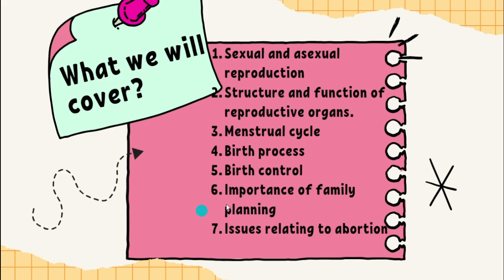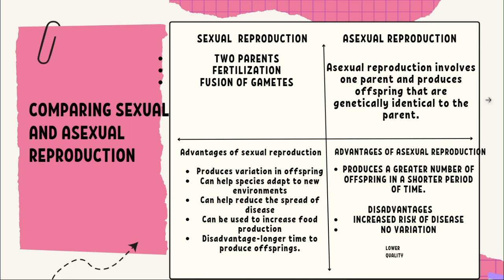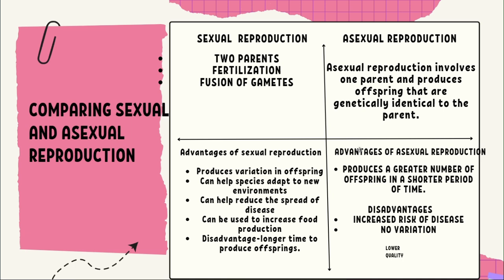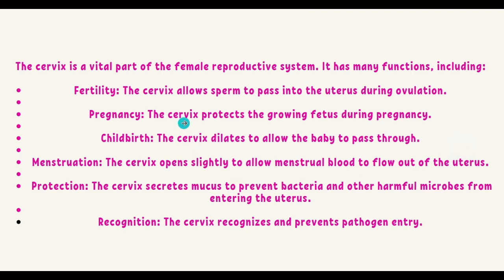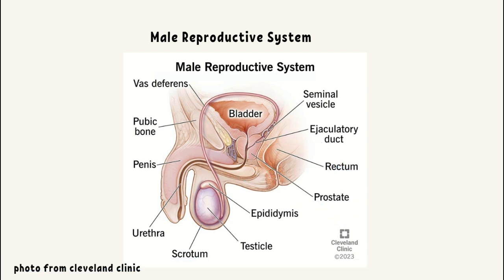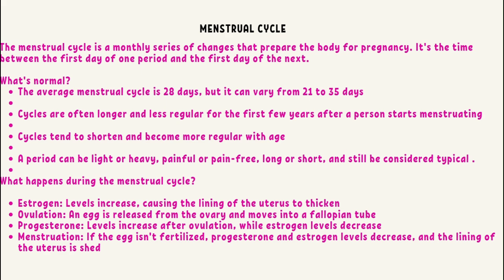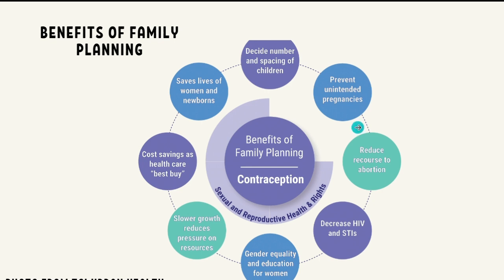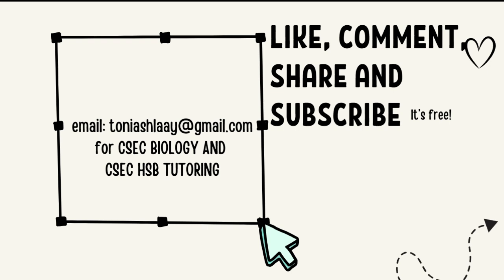REPRODUCTIVE SYSTEM CRASH COURSE 2026- CSEC Biology